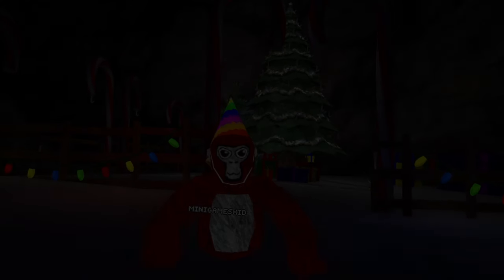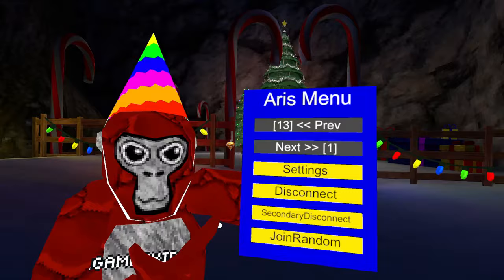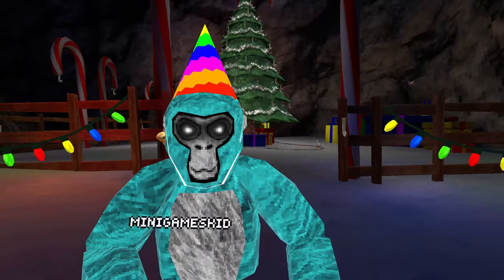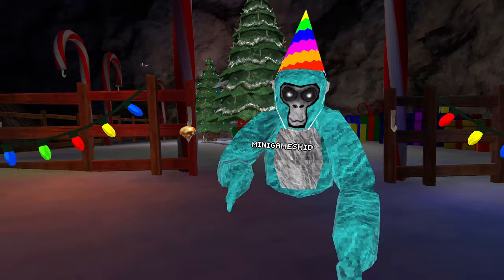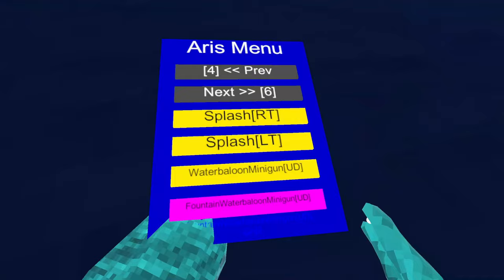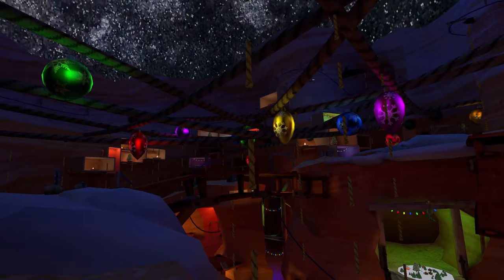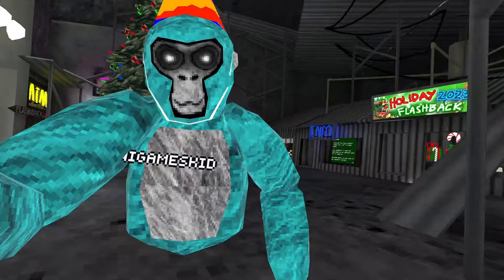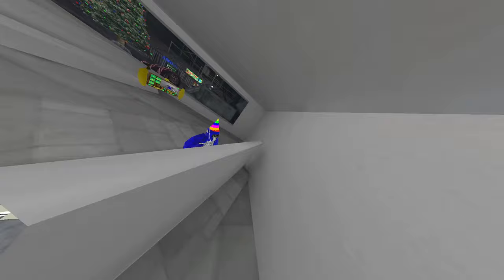*NEW* OP Mod Menu In Gorilla Tag!! (Aris Menu) (30+ MODS)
Tags (ignore) Gorilla Tag
Gorilla Tag Mod
Gorilla Tag Glitches
Gorilla Tag Custom Skins
Gorilla Tag Multiplayer Gorilla Tag VR Mod Gorilla Tag Speedrun Gorilla Tag Challenges Gorilla Tag Best Mods Gorilla Tag Mod Showcase